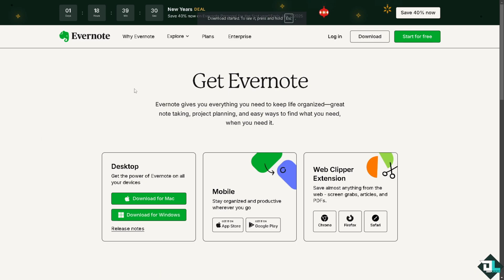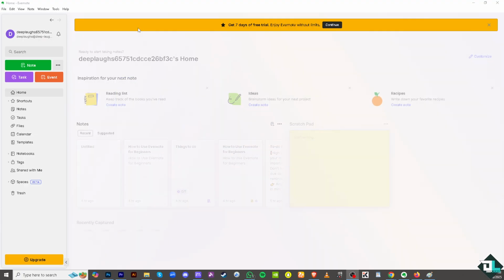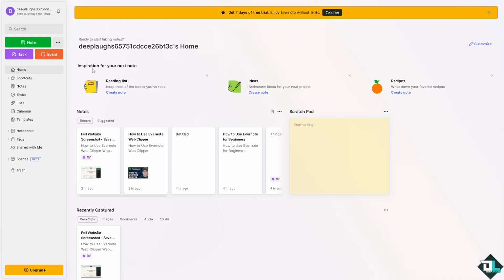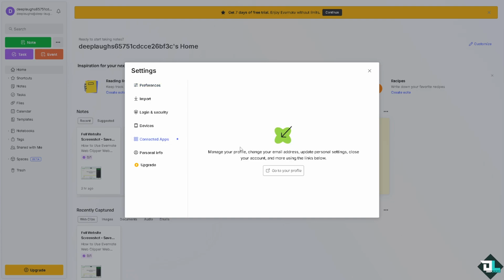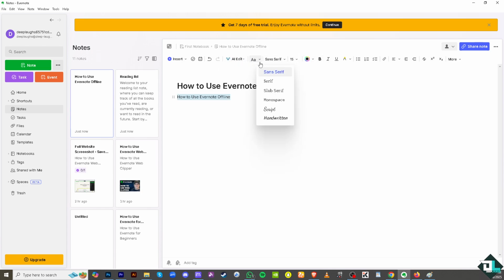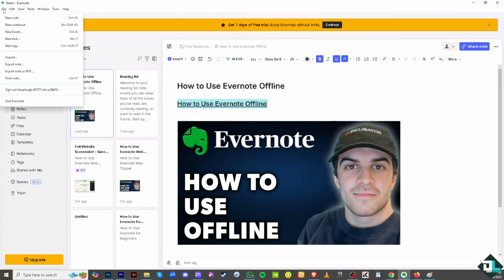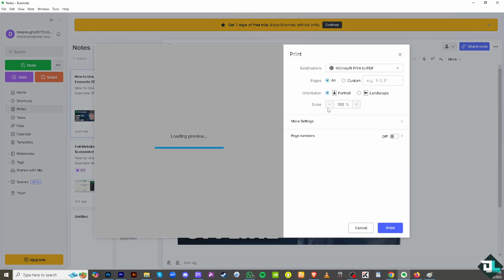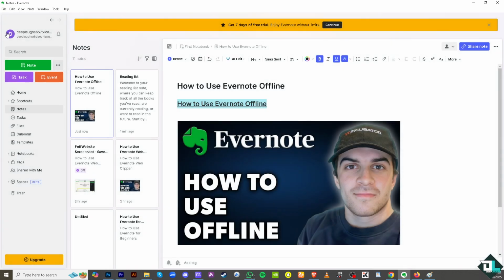How to Use Evernote Offline (Full 2025 Guide)